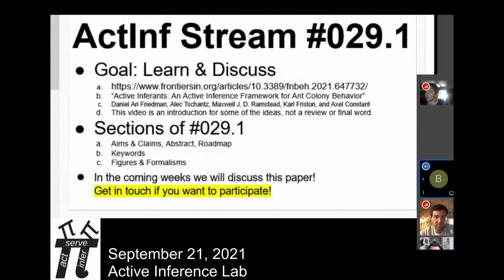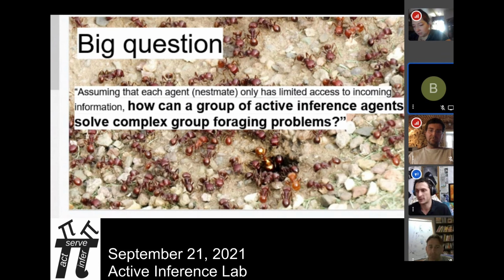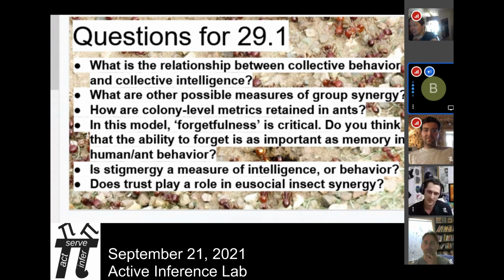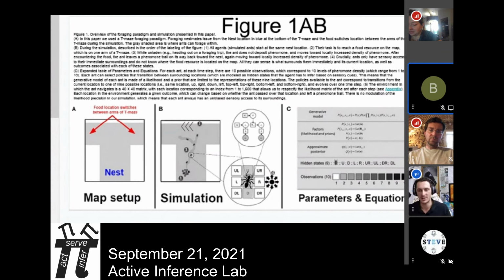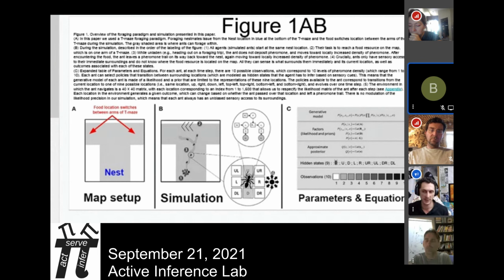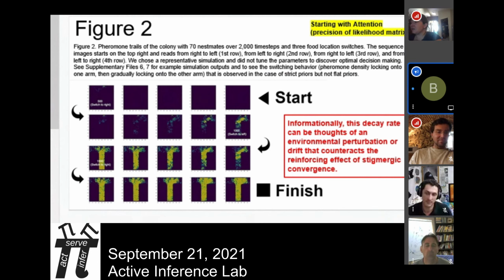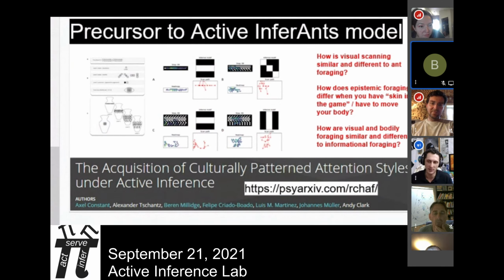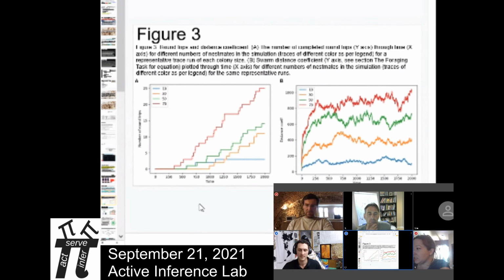ActInf Livestream #029.1 ~ “Active Inferants: An Active Inference Framework for Ant Colony Behavior”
First participatory discussion on
“Active Inferants: An Active Inference Framework for Ant Colony Behavior”
Daniel Ari Friedman, Alec Tschantz, Maxwell J. D. Ramstead, Karl Friston, and Axel Constant

--- TIMESTAMPS & CHAPTERS ---
00:00 [Untitled Chapter 1]
06:41 Role of Dopamine
07:19 Molecular Roles of Dopamine
08:05 How Do We Study the Biomimicry
11:05 Differences in Active Inference
14:01 Colony Level Metrics
18:19 The T Maze Test
24:53 Pheromone Trail
26:05 Rate of Pheromone Decay
41:55 Colony Level Metrics
01:08:27 Is There a Role for Trust in the Social Insect Synergy
01:21:44 Gene Families Are Homologous
01:45:22 Dynamic between Segregation and Integration

--- RESOURCES & TRANSCRIPT ---
📄 Full Transcript on GitHub: